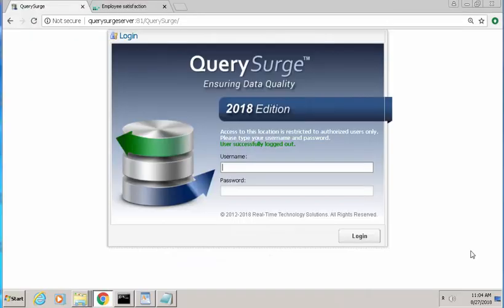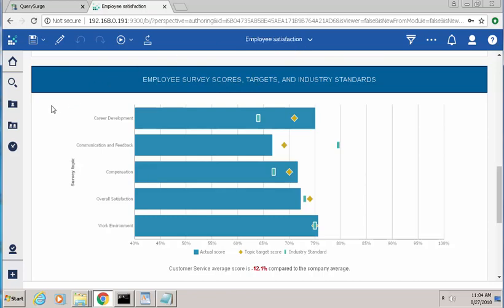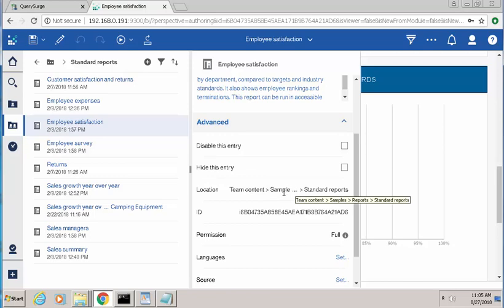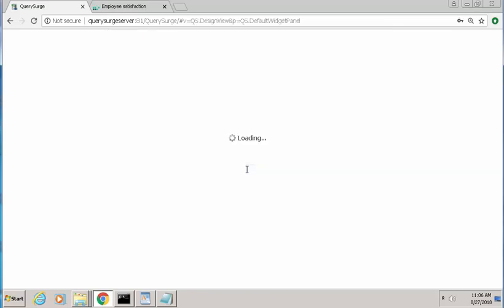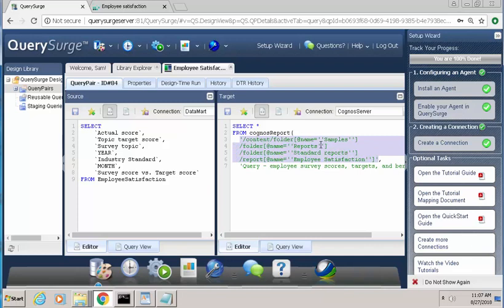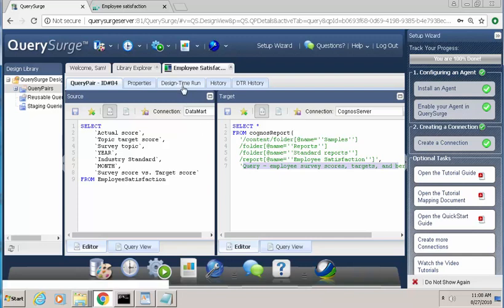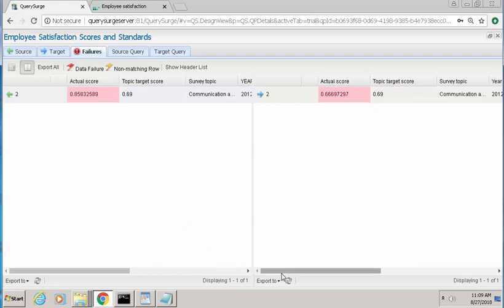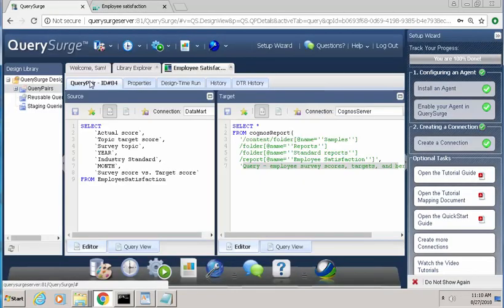How to compare a Cognos report to a database using QuerySurge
QuerySurge’s BI Tester add-on provides a successful approach to solving the problem of testing the data embedded in these BI tools.

QuerySurge’s BI Tester add-on is a fully automated end-to-end solution for testing from data sources through the Big Data lake to the Data Warehouse/Data Mart to the BI and Analytics reports.